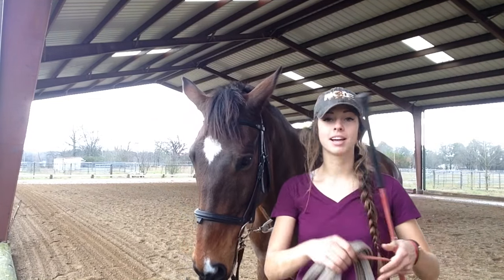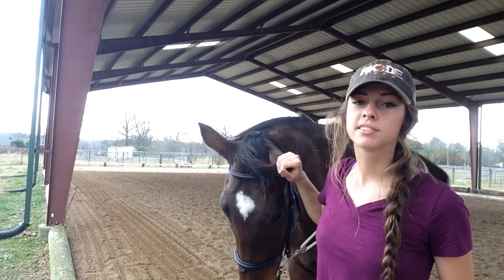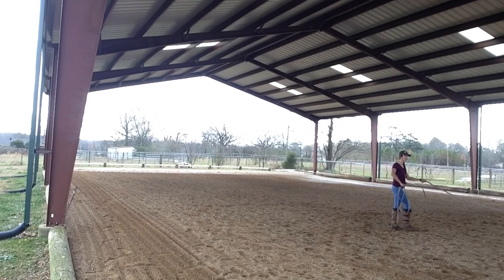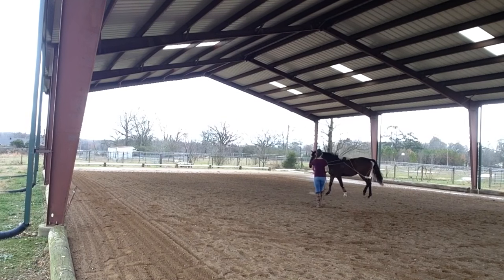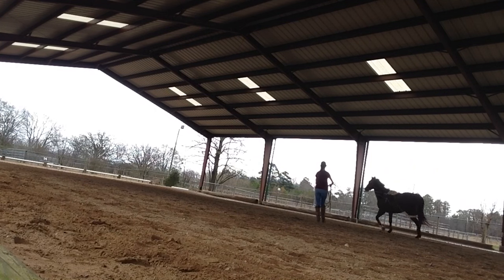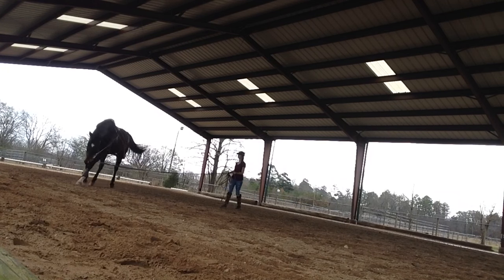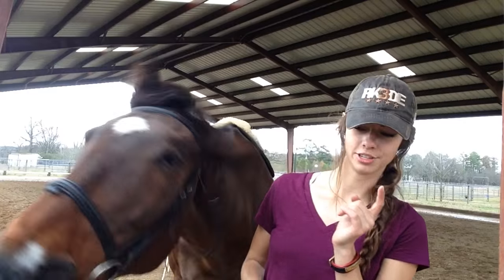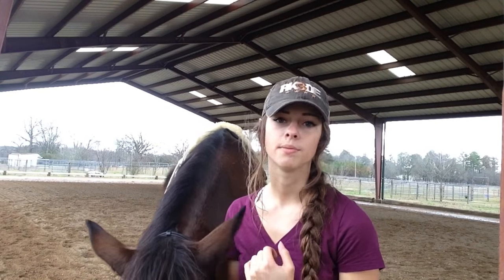HOW TO LUNGE YOUR HORSE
This video was in no way created by professional, and I know everyone has different methods but it works for me worked with several horses :-) I work very hard to get the horses the best moments I can, so please don't be too harsh criticism(: comment a story!